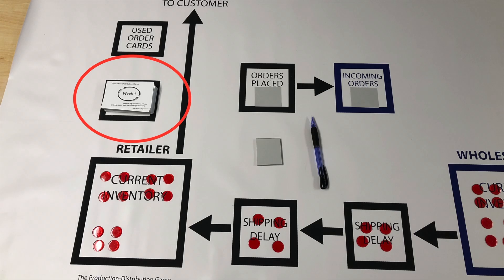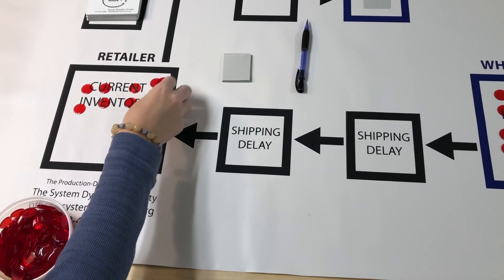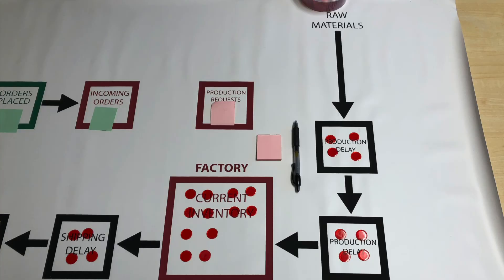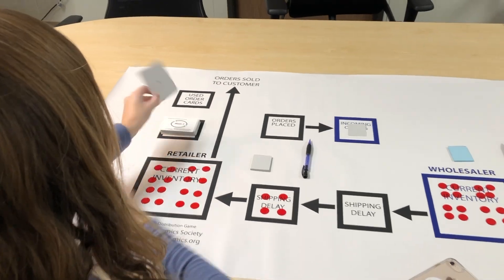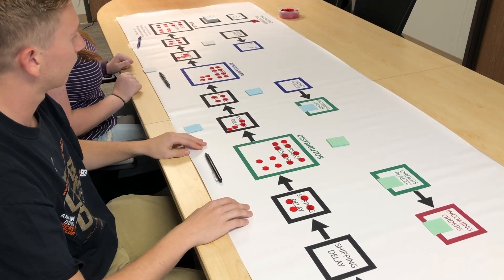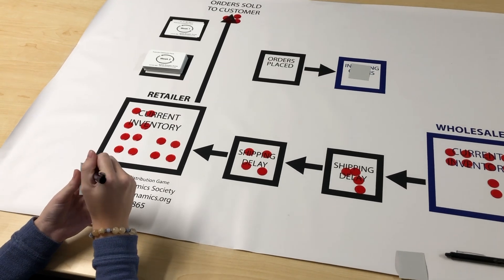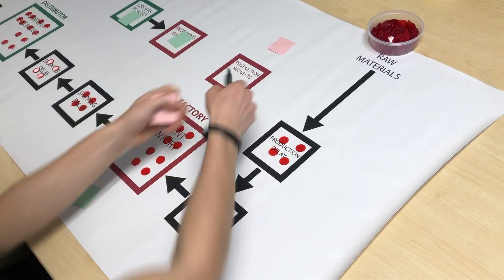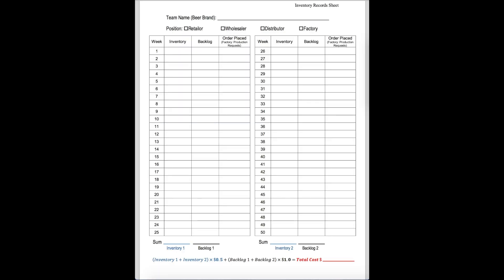Beer Distribution Game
Beer game instructions